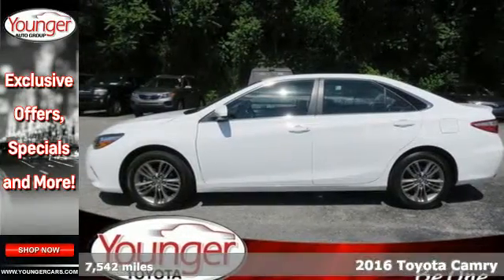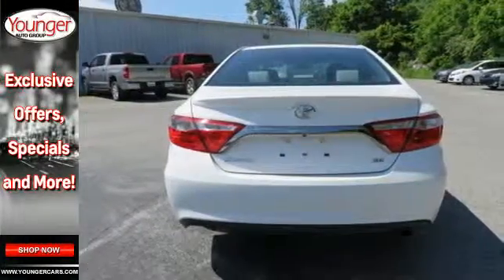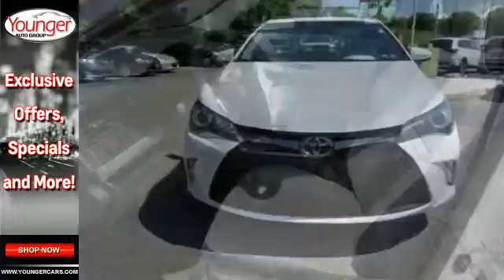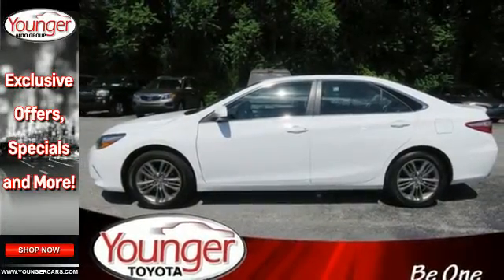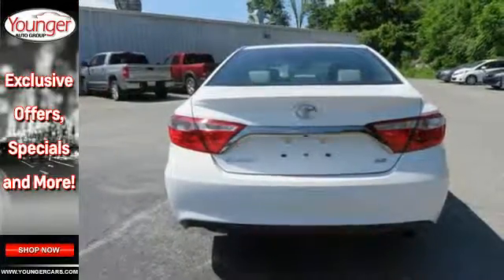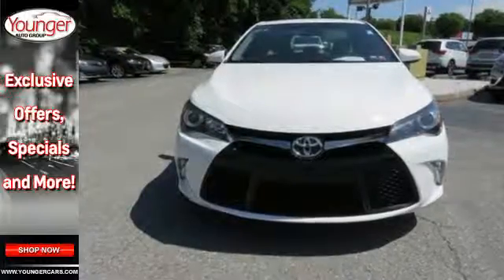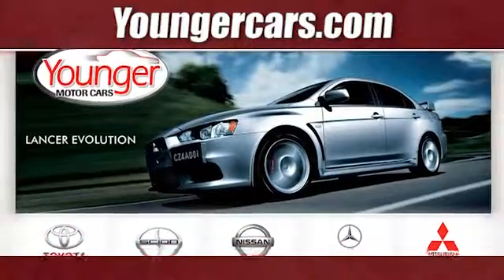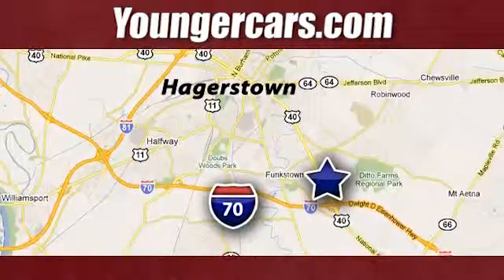Certified 2016 Toyota Camry Winchester- PA Hagerstown, WV #7491100 - SOLD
Year: 2016
Make: Toyota
Model: Camry
Trim: SE
Engine: 4 Cyl. 2.5 L
Transmission: Automatic
Color: Super White
Mileage: 7542
Stock #: 7491100
VIN: 4T1BF1FK3GU142492
IIHS Top Safety Pick+. Only 7,542 Miles! Scores 35 Highway MPG and 25 City MPG! Carfax One-Owner Vehicle. Dealer Certified Pre-Owned. This Toyota Camry delivers a Regular Unleaded I-4 2.5 L/152 engine powering this Automatic transmission. Window Grid Antenna, Wheels: 7.0J x 17 Alloy -inc: graphite finish, Variable intermittent wipers.*This Toyota Camry Comes Equipped with These Options *Valet Function, Trunk Rear Cargo Access, Trip computer, Transmission: 6-Speed Automatic -inc: paddle shifters, Transmission w/Sequential Shift Control w/Steering Wheel Controls, Tires: P215/55R17 AS, Tire Specific Low Tire Pressure Warning, Strut Rear Suspension w/Coil Springs, Strut Front Suspension w/Coil Springs, Steel Spare Wheel.*The Votes are Counted *IIHS Top Safety Pick+, KBB.com Best Buy Award Finalist, KBB.com 5-Year Cost to Own Awards, KBB.com 10 Best UberX Candidates.*Visit Us Today *Test drive this must-see, must-drive, must-own beauty and get a hassle-free deal today at Younger Toyota Motorcars, 1935 Dual Highway, Hagerstown, MD 21740.

Be One!